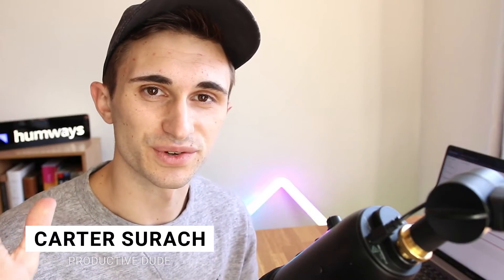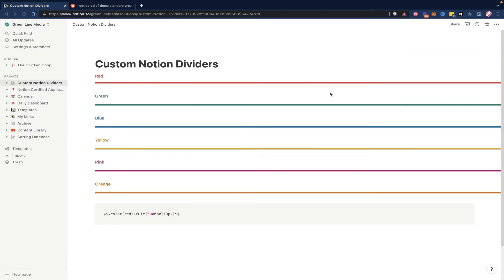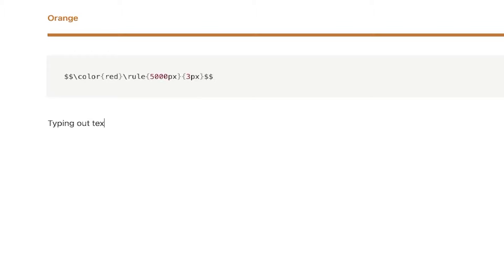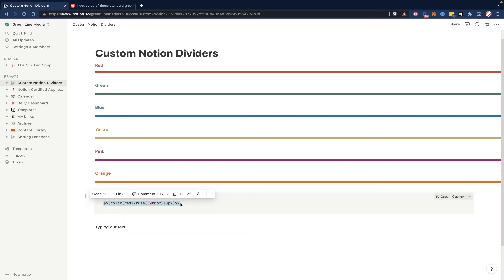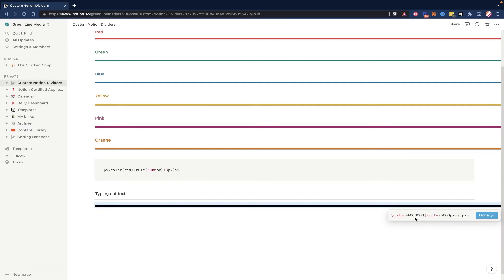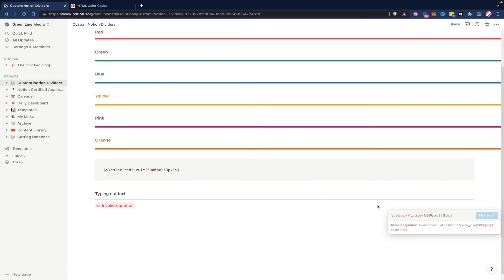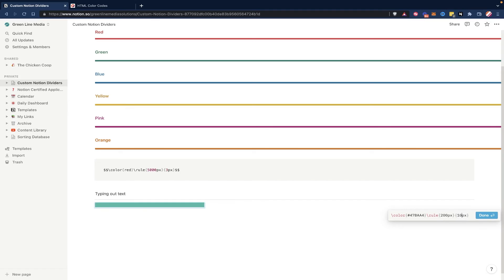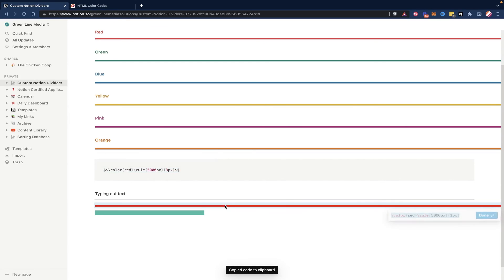Notion Tutorial: How to change your divider color in Notion! 🌈 (quick and easy)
How to change your divider color in Notion!

Hey there Notion lovers! In today's video I show you how to change the color, width, and length of your dividers in Notion. This is very useful if you want to spice up your Notion workspace and go above and beyond! I hope you enjoy!

Copy and Paste Divider Code:
$$\color{red}\rule{5000px}{3px}$$